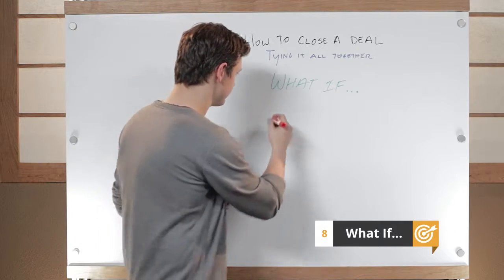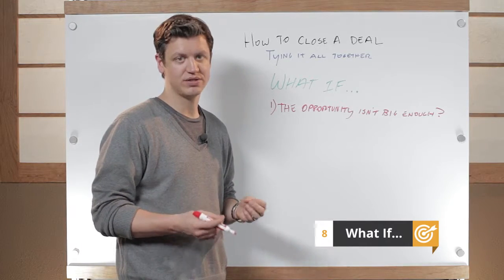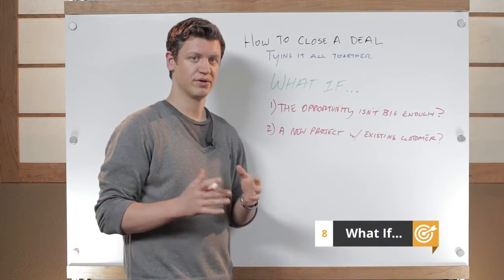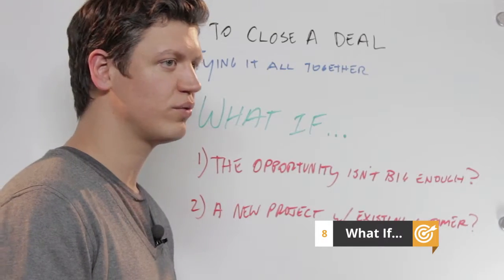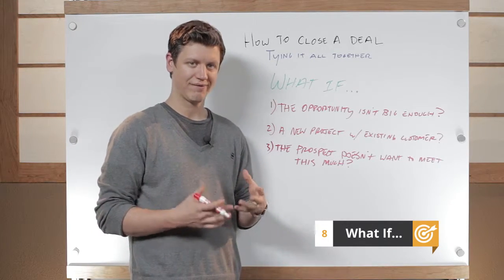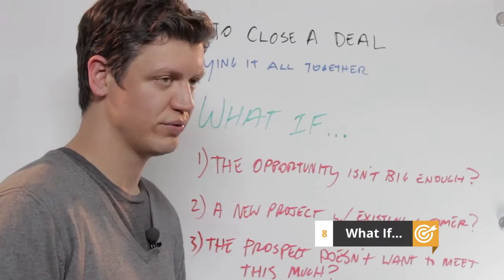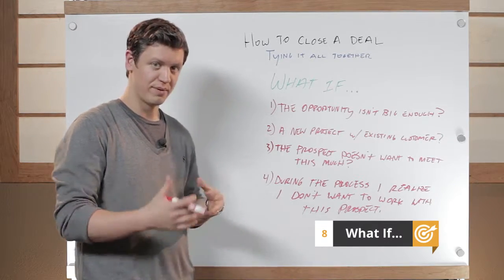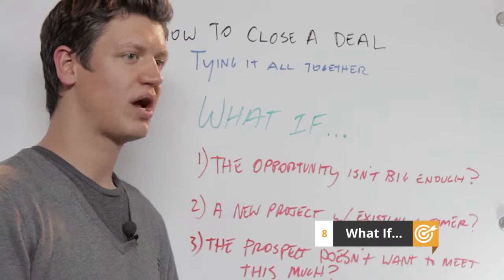wdsk 9 4